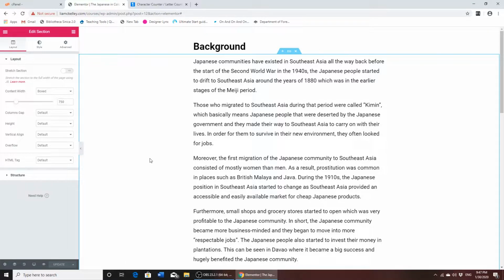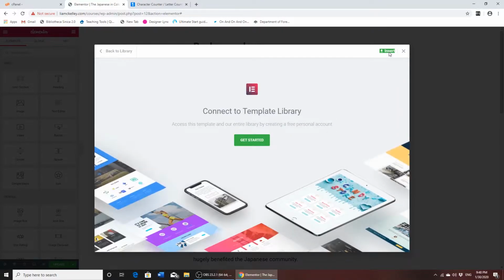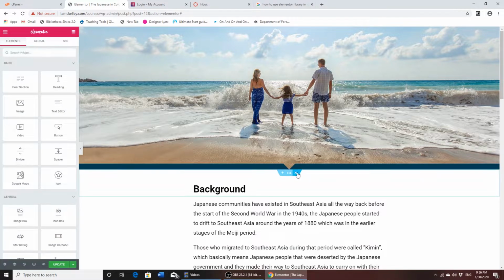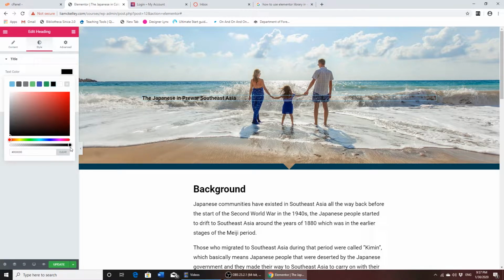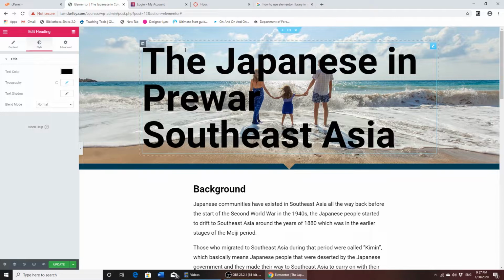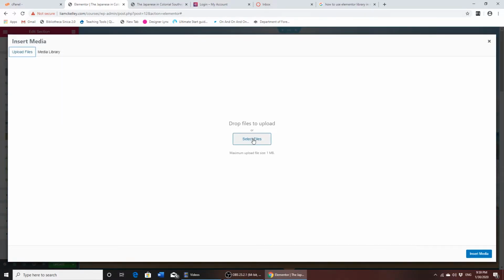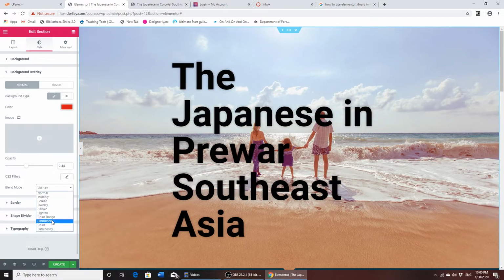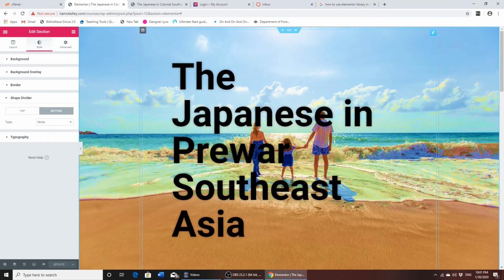06: Creating a Hero Image and Title